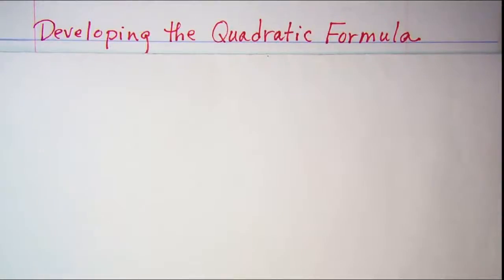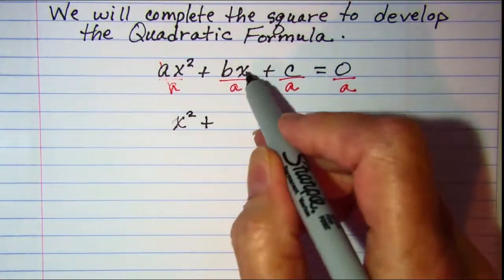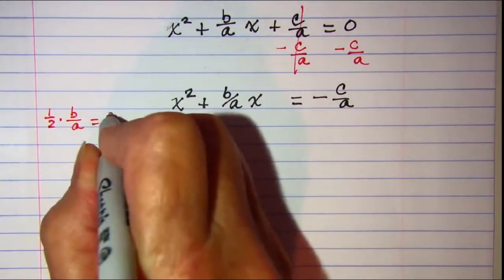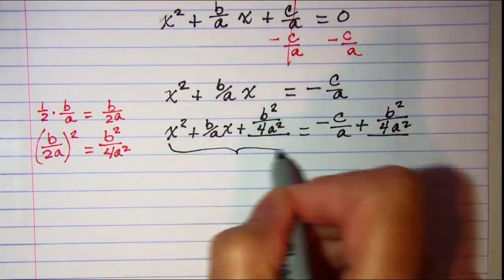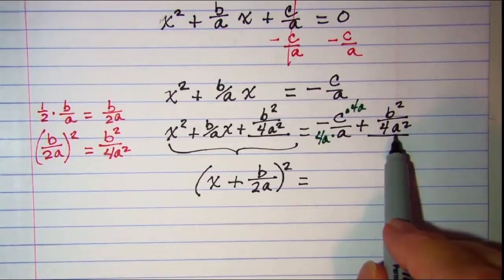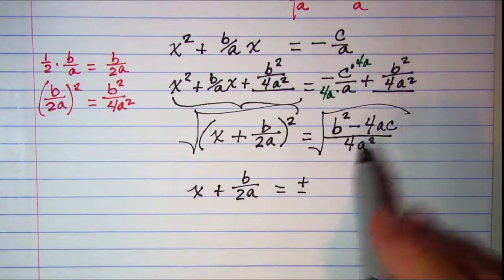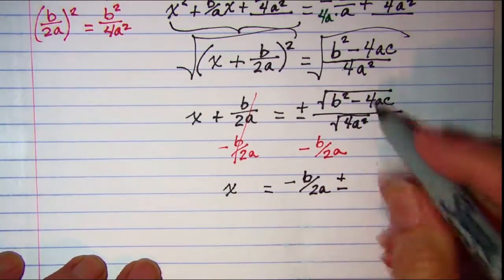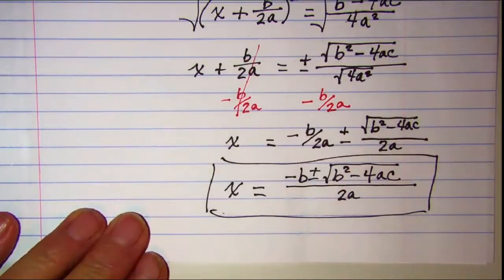Developing the Quadratic Formula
How to develop the Quadratic Formula by completing the square of the standard form of a quadratic equation